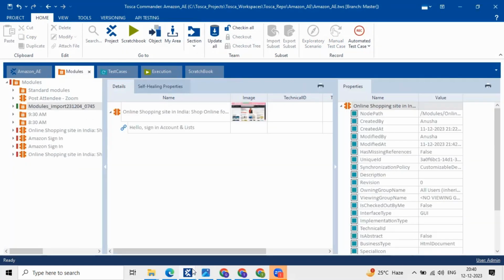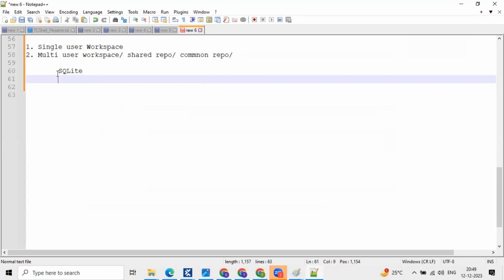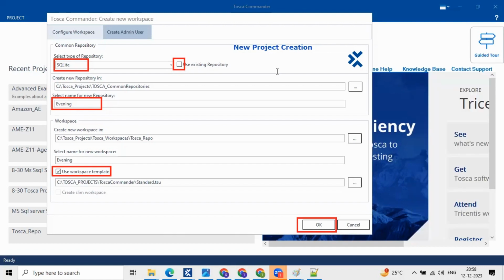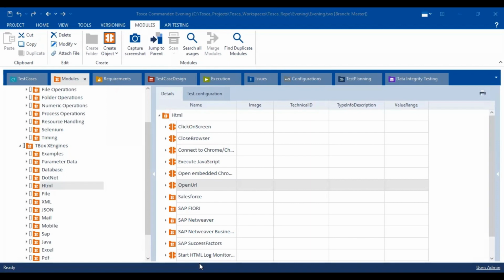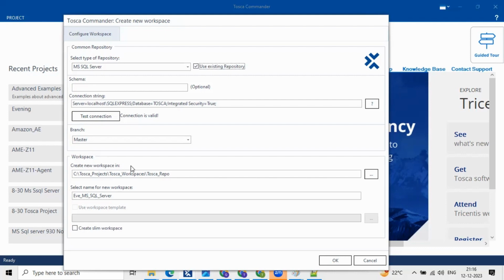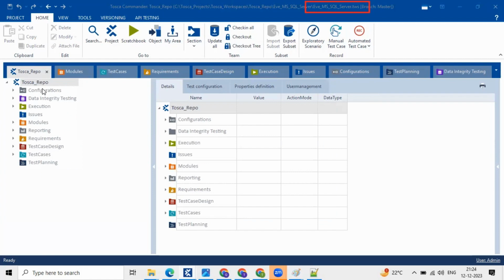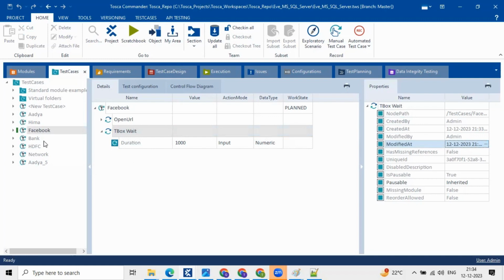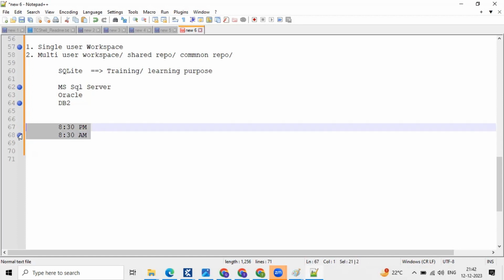Project Creation in Tosca Commander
Tosca Demo Telugu for Freshers and Experience Offline and Online, All Are Welcome..

Tosca WEB
TOSCA API
TOSCA SAP
TOSCA DB
TOSCA CERTIFICATIONS GUIDANCE
TOSCA TC-Shell
TOSCA Distributed Execution
Difference between Tosca and Selenium and UFT

Interview Questions
Resume Guidance
Career Guidance

Offline and Online Class Room Trainings.